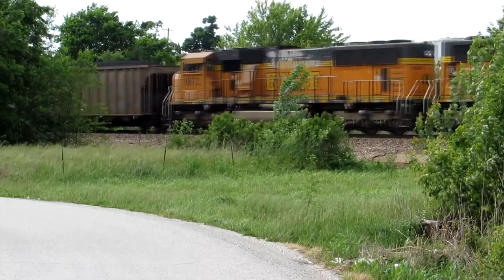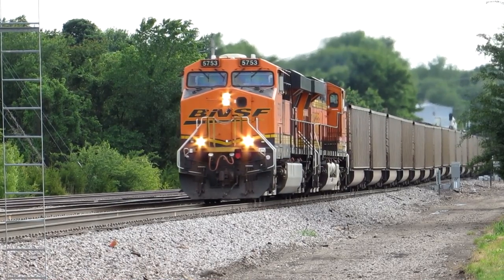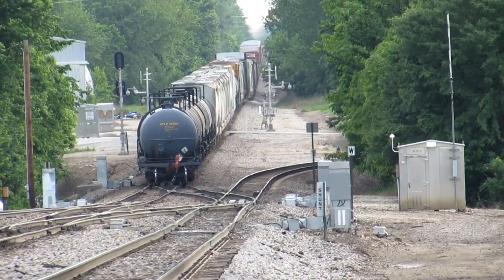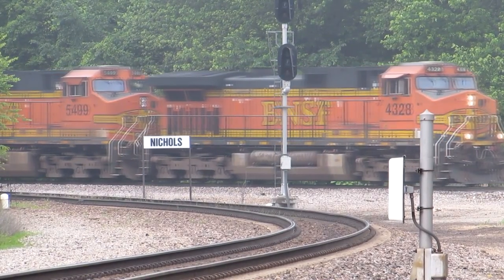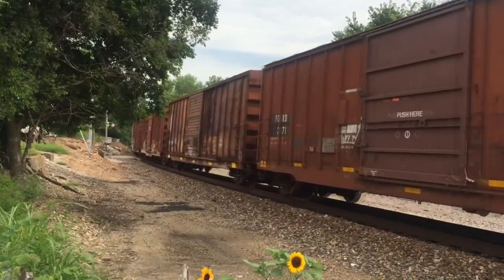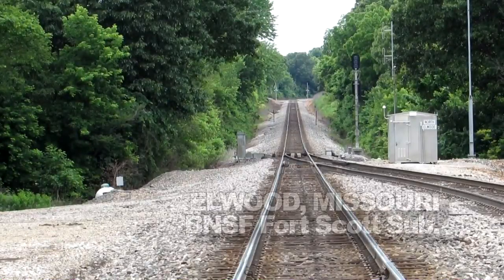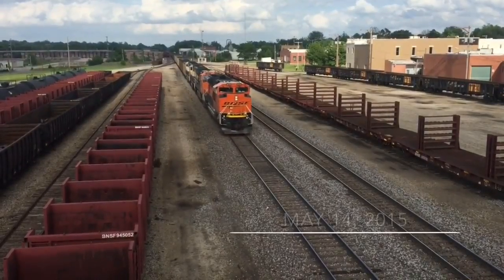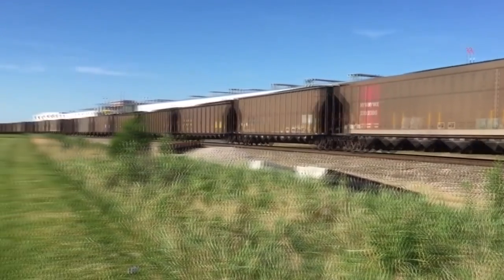HD: Crossroads of the BNSF Railway: Trains of The Springfield Division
Get ready for an action-packed look at the busy BNSF mainlines radiating from the railroad hub of Springfield, MO.  These former Frisco lines host traffic to and from Kansas City, Tulsa, Memphis, and St. Louis.

If you like what you see, please give this video a 'thumbs up!'

ABOUT OUR VIDEOS:

Join Mike for railway tours and railroad rides across the midwestern and western United States! A special focus is given to the trains of Missouri, Kansas, Oklahoma, and California.

We cover hotshot trains and railroad action hotspots along routes of the BNSF, Union Pacific, Amtrak, along with several commuter, regional, and shortline railroads. Many of the freight trains covered include run-through locomotive power from the CSX and Norfolk Southern railroad companies. We also include webisodes featuring lines formerly owned by Santa Fe (ATSF), Burlington
Northern (BN), Frisco, Missouri Pacific (MoPac), Southern Pacific, Missouri-Kansas-Texas (MKT), Rock Island, and others.

PRODUCTION:

I shot this video with my Canon T3i/600D, and edited using Sony Vegas. My narration is performed using a Blue 'Yeti' microphone, and I use Audacity for my audio editing.

All music is by Kevin Macleaod/Incomptech. Thanks for the awesome music, Kevin!

Mike Landis, who produces and narrates The Main Track, is available for your voiceover project.